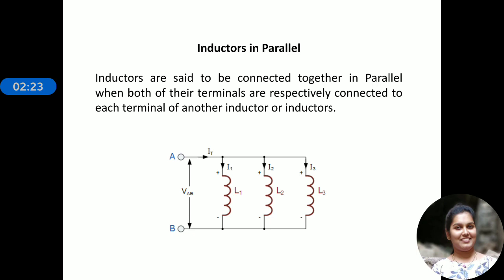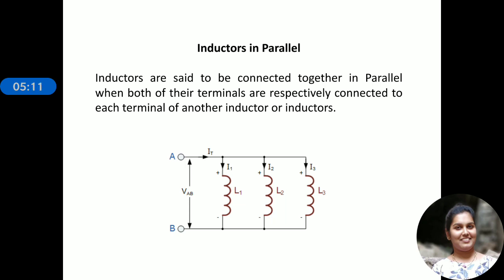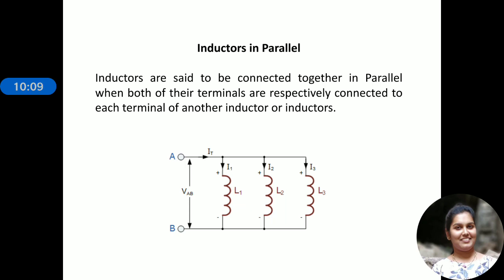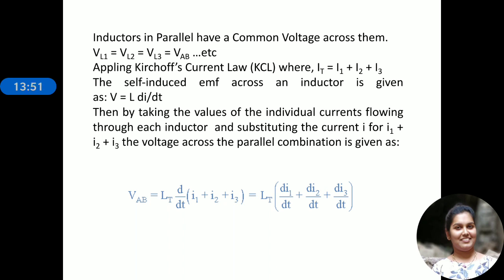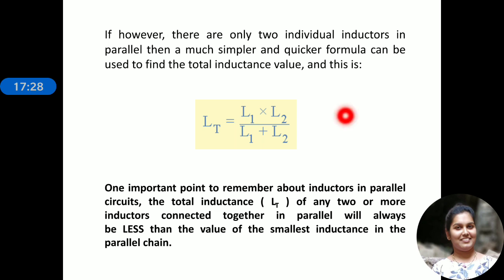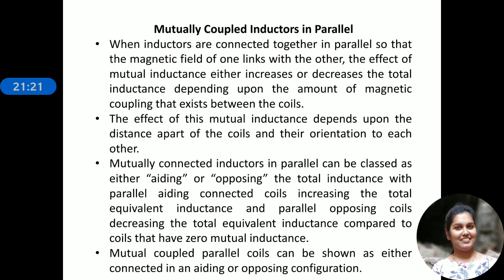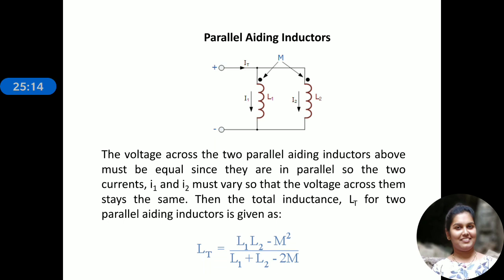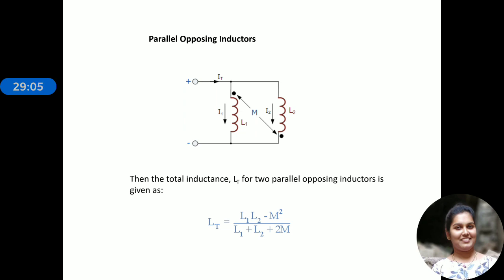Inductors in Parallel